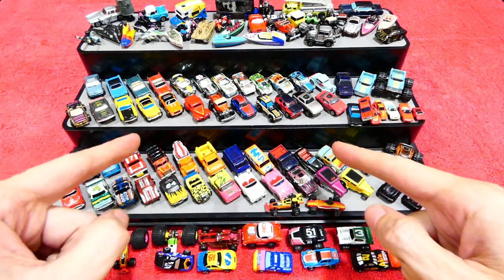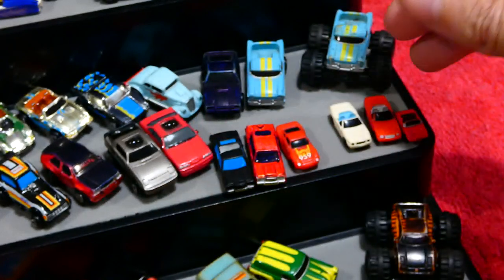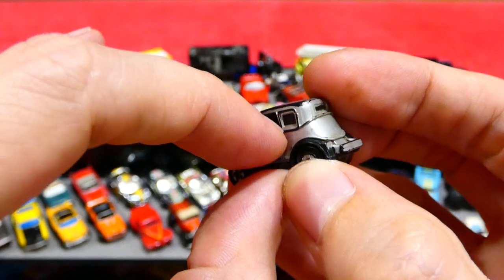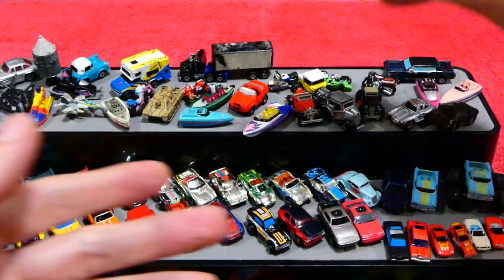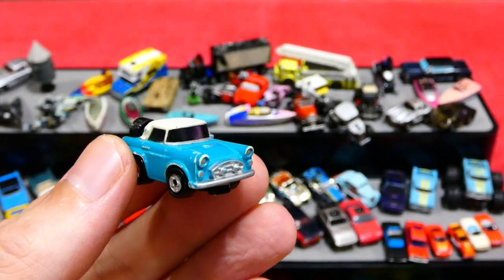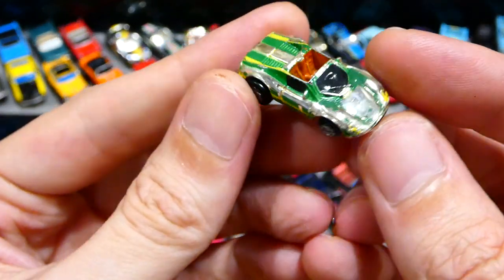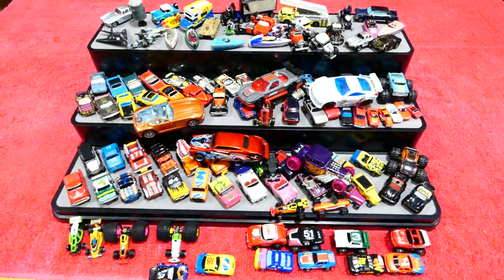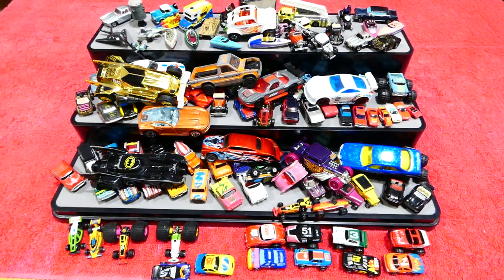MYSTERY BOX MONDAY Episode 65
Welcome back everyone, I have a childhood collection today, I hope you enjoy.